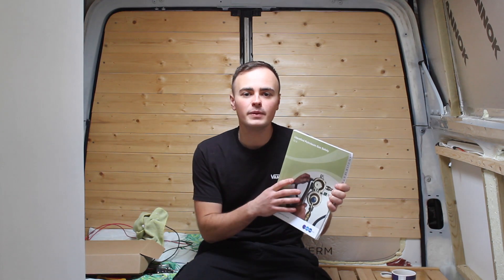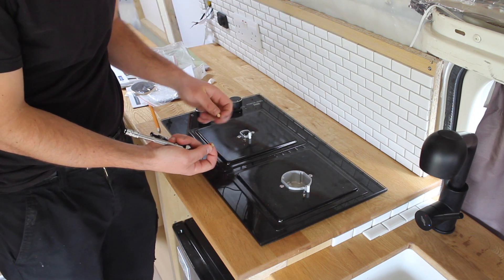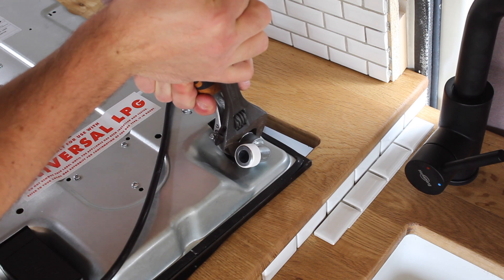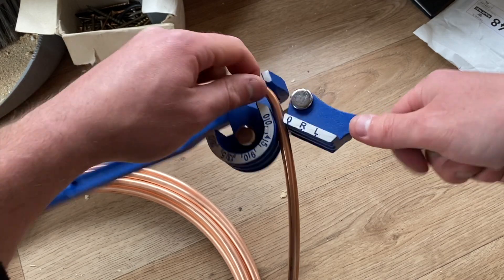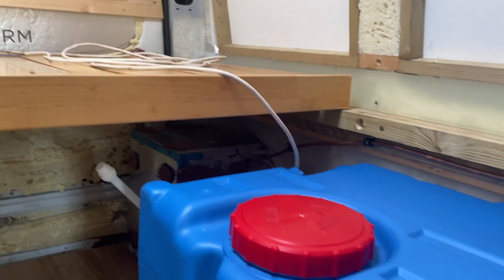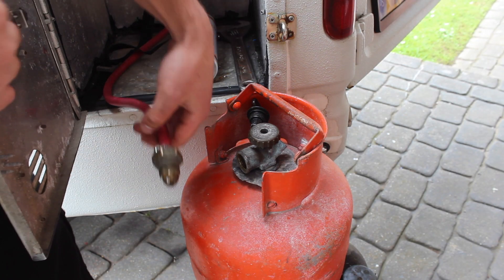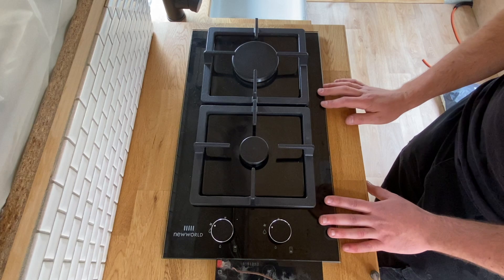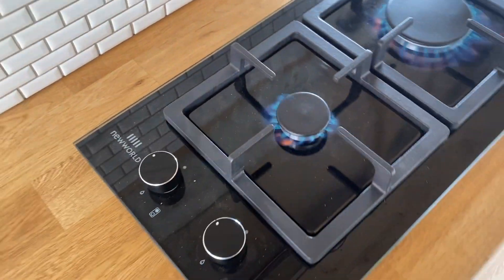Installing the LPG Gas Hob - Van Build Series - Episode 18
This is a bit of a tricky subject to cover as there are so many regulations in place to ensure that the LPG (liquified petroleum gas) install is safe for use in a LAV (Leisure Accommodation Vehicle). Greg Virgoe on Youtube made a fantastic video covering all of the regulations around LPG in camper vans and thats definitely worth a watch

In this video I will be installing the hob inside my self build camper van conversion. I will be going over all of the basics for installing a hob inside the van and then testing it out. As I said in the video, the 37mbar regulator is old and I have now ordered a new 30mBAR replacement. I have also ordered a new high pressure pigtail to go from my gas bottle to the regulator.

Product links:
1/2" - 8MM reducer
leak detection spray
30mBAR LPG Regulator
Propane pigtail
Mini pipe bender
8mm P CLIPS
8MM GAS VALVE
8MM Copper pipe 5M